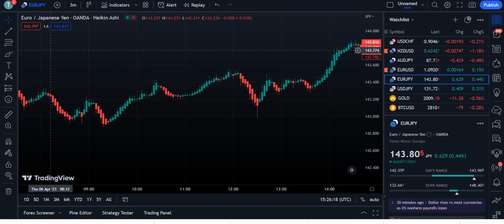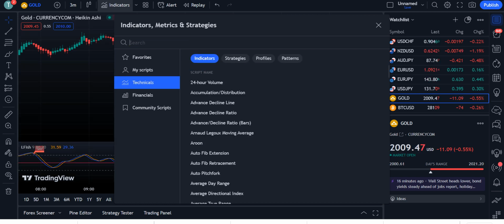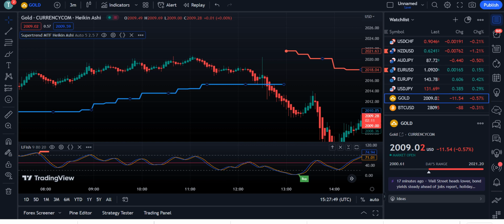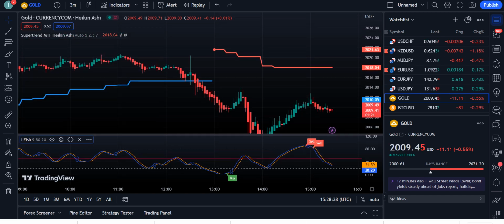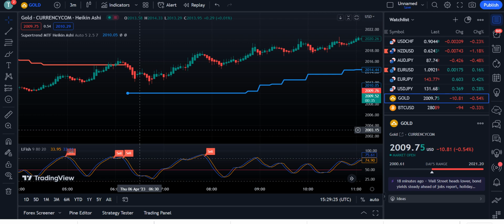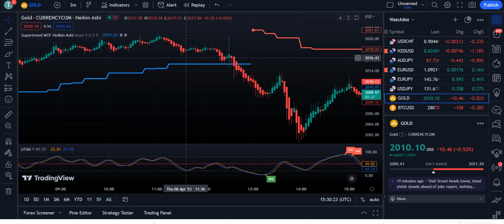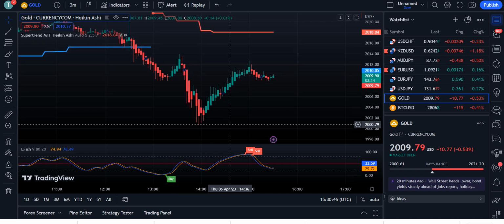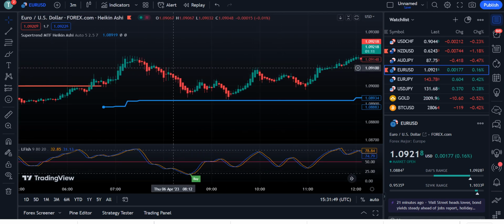The Secret to Making Millions With Tradingview's Secret Indicator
In this video I have discussed about the Secret indicator which is used to make millions using this strategy in Trading View. I found this strategy for the best profits in 3 minutes. This strategy can be used for the Forex, Crypto and Stock market.